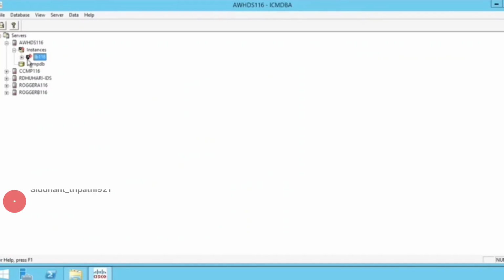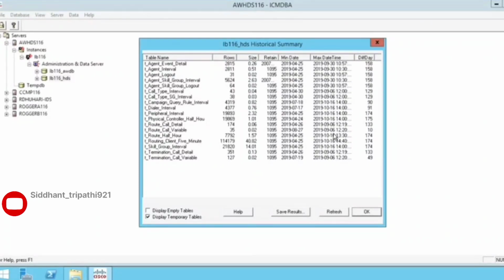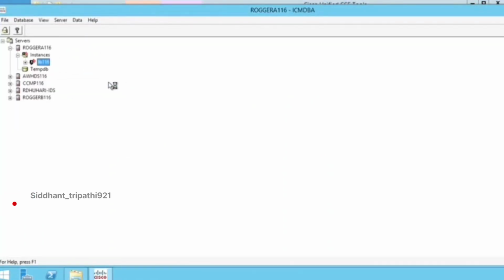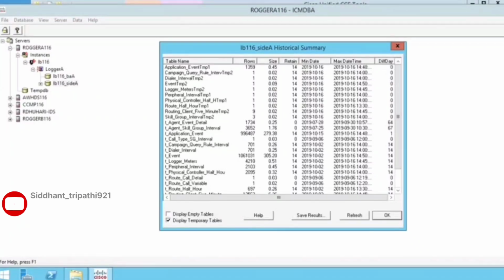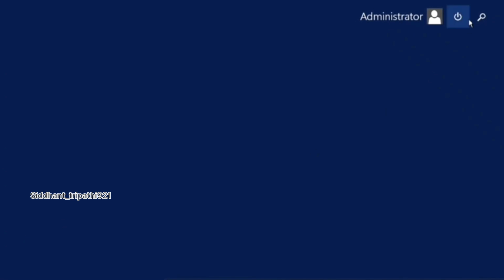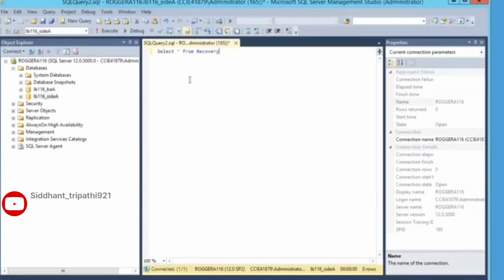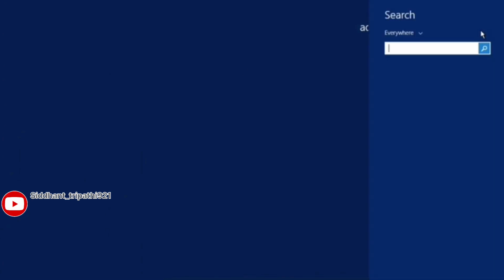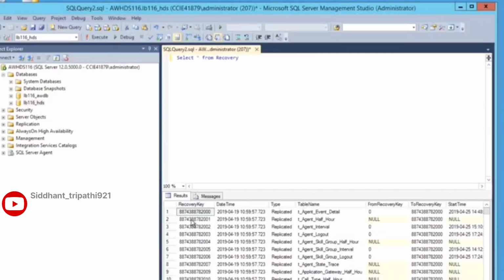Cisco UCCE - HDS Database Replication Check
Title: Cisco UCCE HDS Database Replication Check

Discover how to effectively check the replication status of the HDS (Historical Data Server) database in Cisco Unified Contact Center Enterprise (UCCE). In this step-by-step guide, we cover:

Key concepts behind HDS database replication.

Tools and commands to verify replication health.

Common troubleshooting tips for resolving replication issues.

Best practices to maintain a healthy database environment.

Whether you're a system administrator or a contact center professional, this video will empower you with the knowledge to ensure seamless data replication and optimal performance of your Cisco UCCE environment.